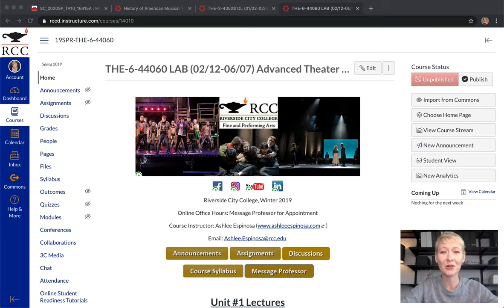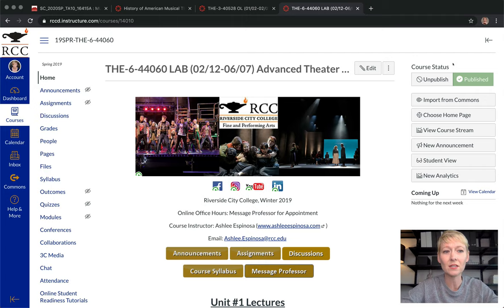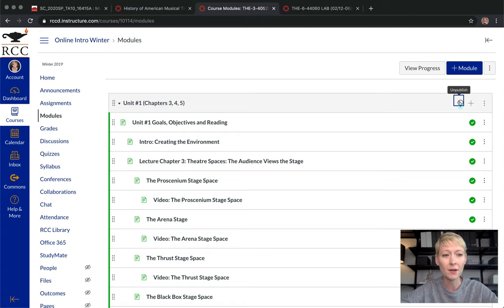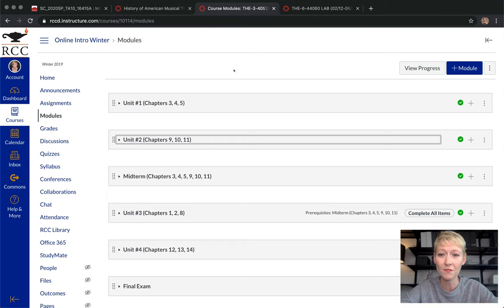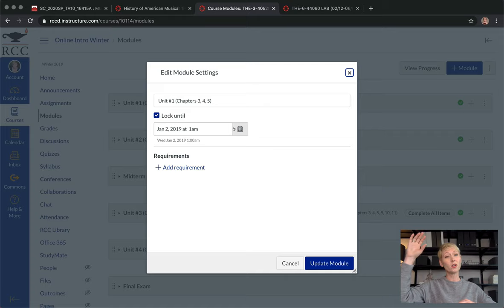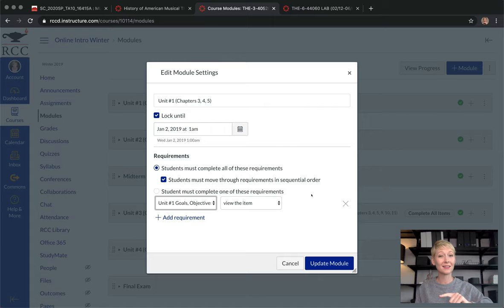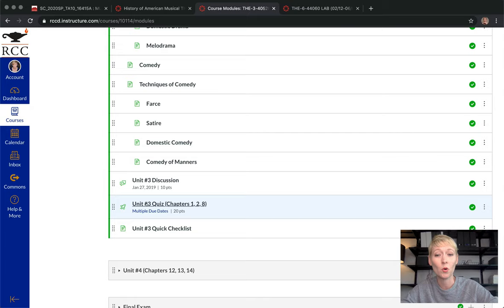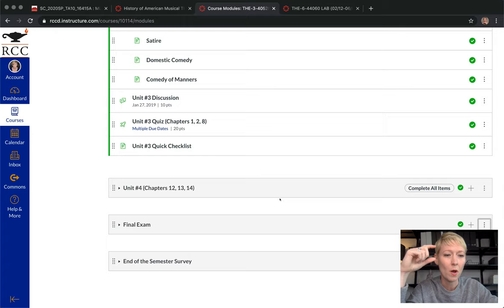Publishing and Locking Modules with Canvas LMS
Learn how to publish your course, publish each module, and double check that all of your content is published so your students can view and have access to everything you've created. Discover how to lock modules and set open dates so the class flows together at the pace you set for the Canvas LMS online course.